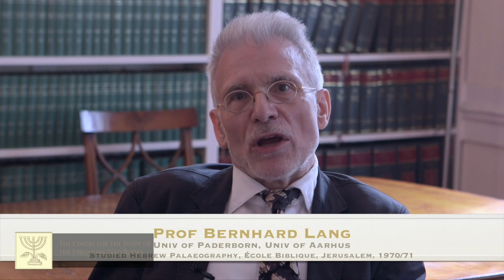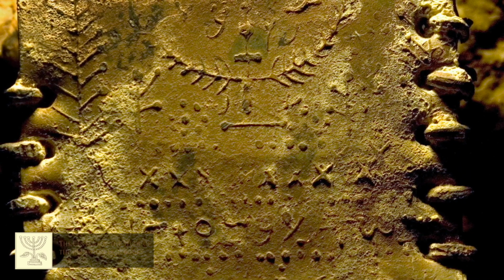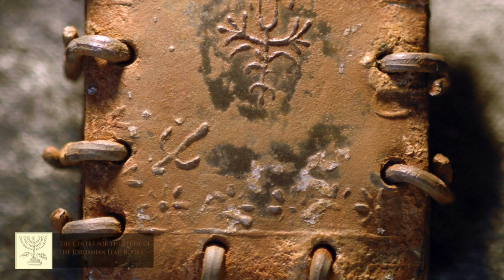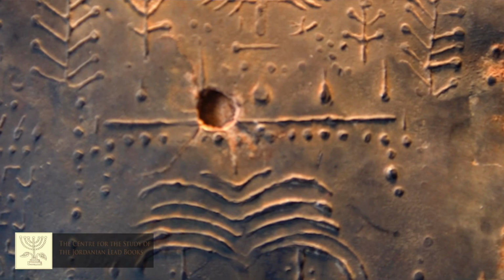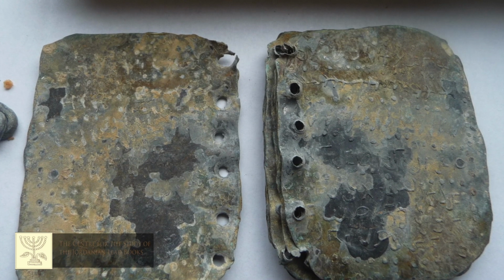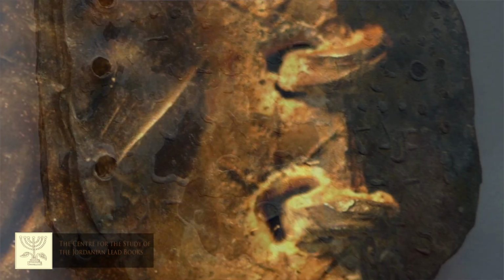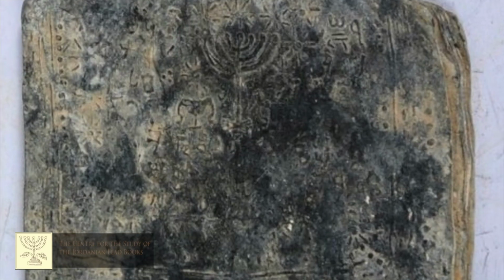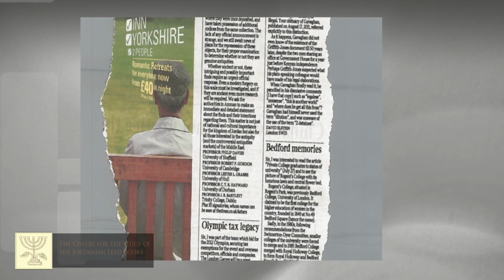THE JORDAN LEAD BOOKS INVESTIGATING AUTHENTICITY PT 2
Scholars from the Centre for the Study of the Jordanian Lead books assess the metal analyses carried out on the books.